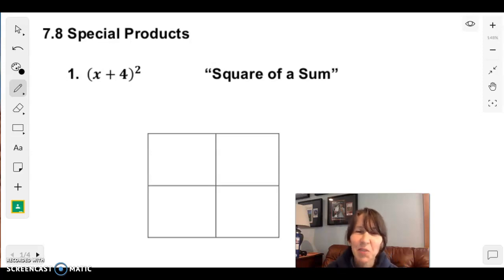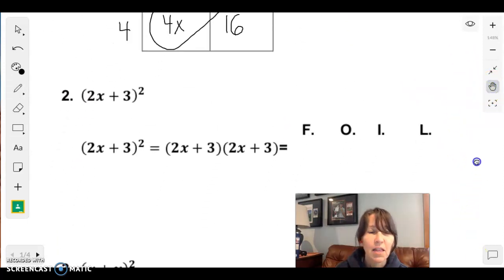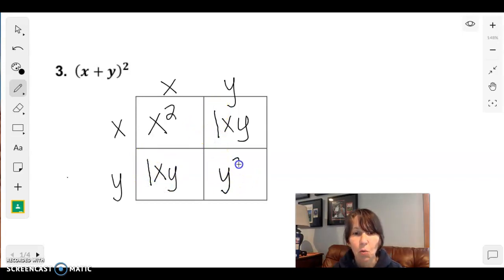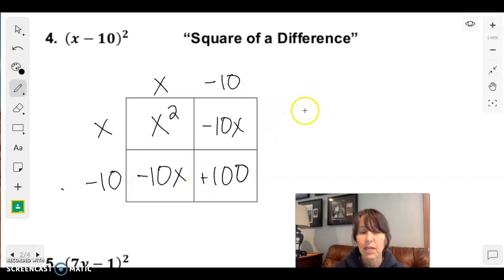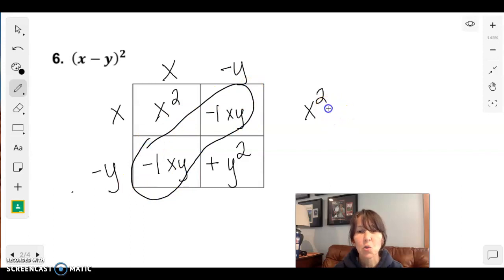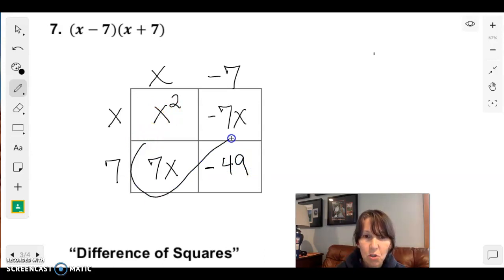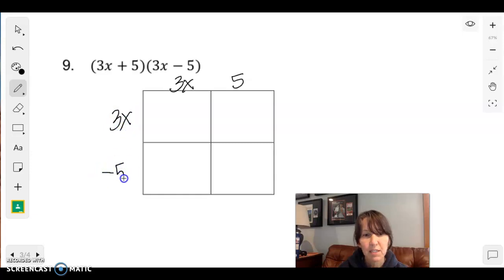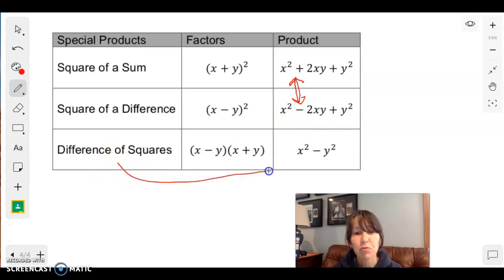7.8 Special Products TAKE 3